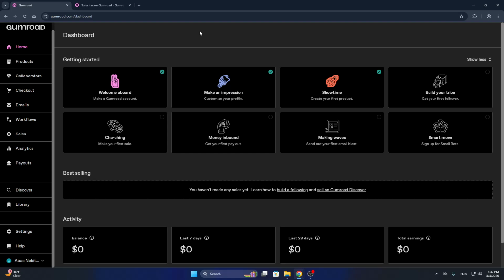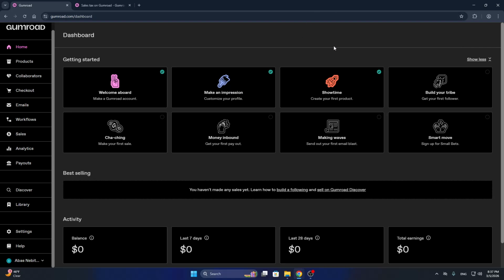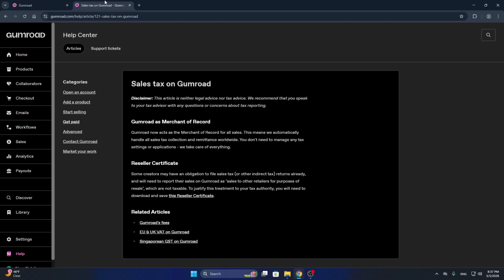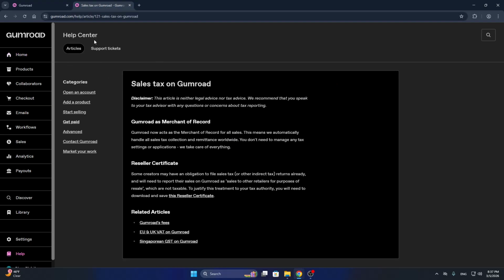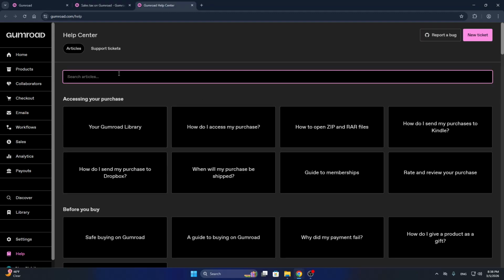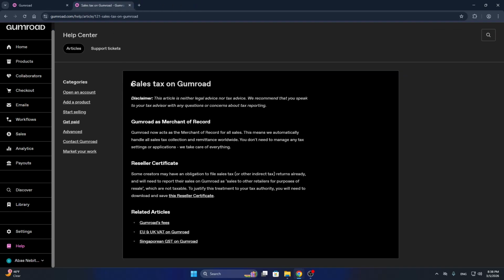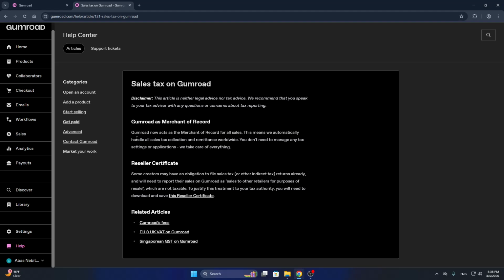How To Add Tax Information In Gumroad! Tutorial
Today we talk about add tax information in gumroad,gumroad tutorial,gumroad,gumroad digital products,sell on gumroad